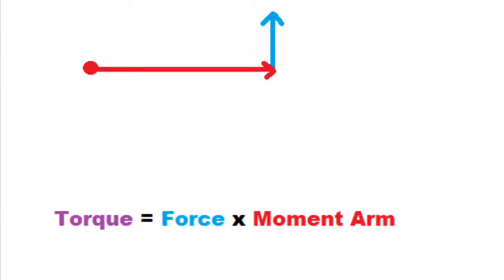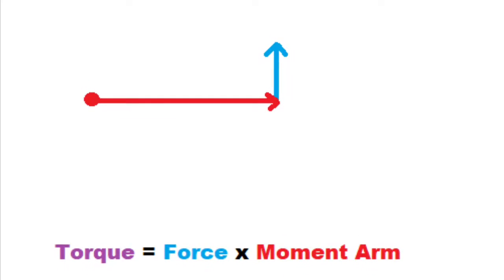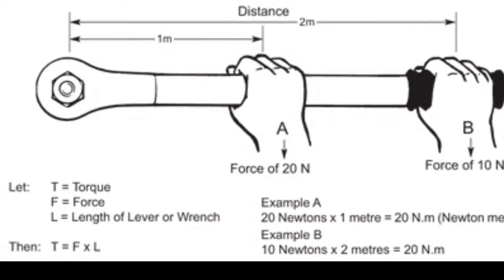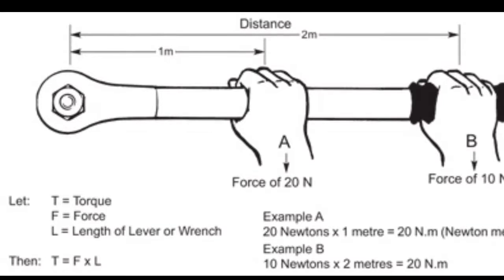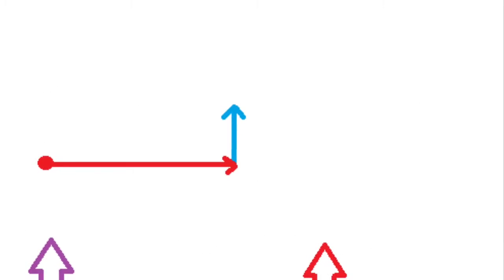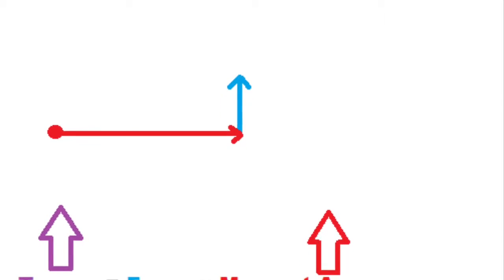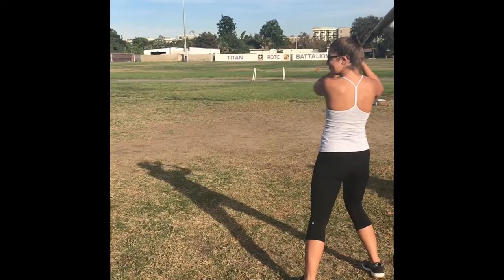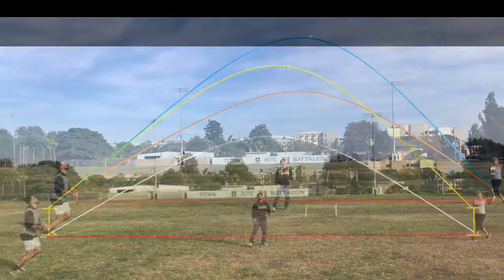KNES 361 BIOMECHANICS PROJECT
Project by Maryssa M, Thomas M, Tyler G, and Alex F.